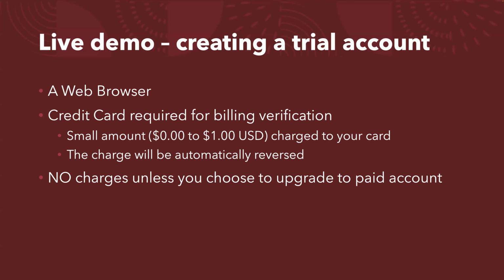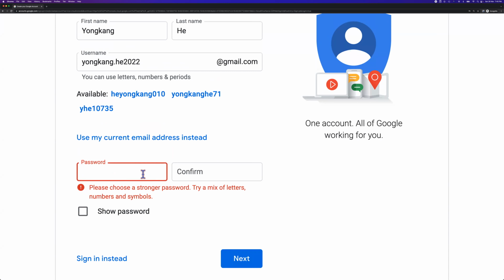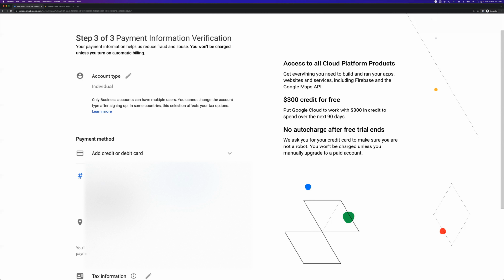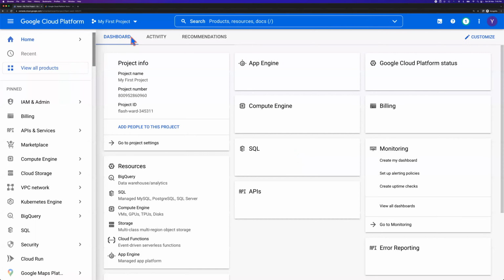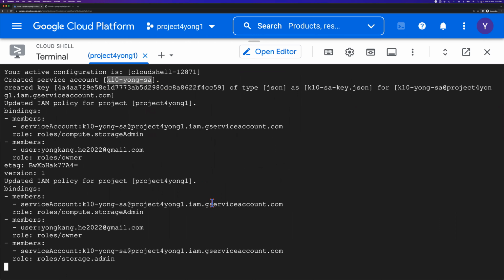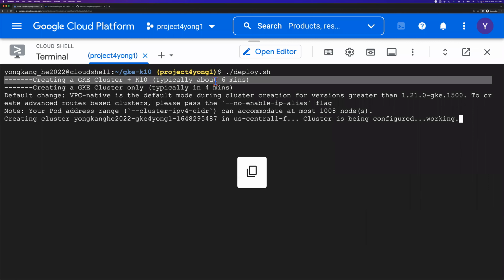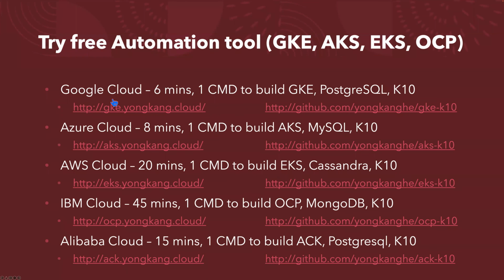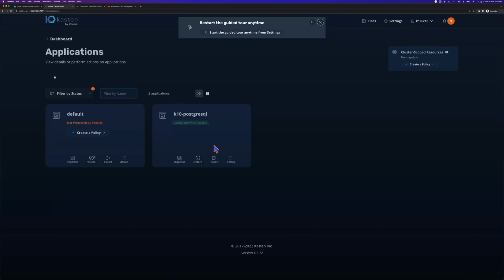GCP Trial - 5 mins for a trial account, automating a GKE cluster and K10 on Google Cloud by Yongkang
In this video, I demonstrated these tasks below.

🚀  5 mins to create a trial account on Google Cloud with a Gmail account
🚀  ~6 mins to create a GKE cluster, deploy Postgresql and protect it by Kasten via Automation

Backup Containers
Protect Containers
Kubernetes Backup
Container Backup
K8s Backup
EKS Backup
ACK Backup
ROSA Backup
OCP Backup
OpenShift Backup
ECP Backup
TKG Backup
TKGm Backup
K8s Automation
K10 Automation